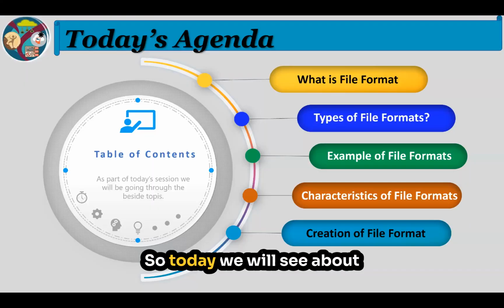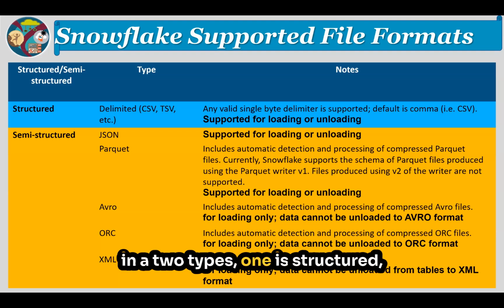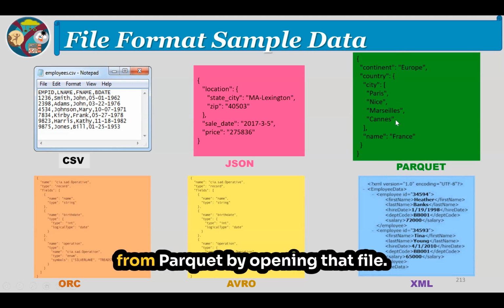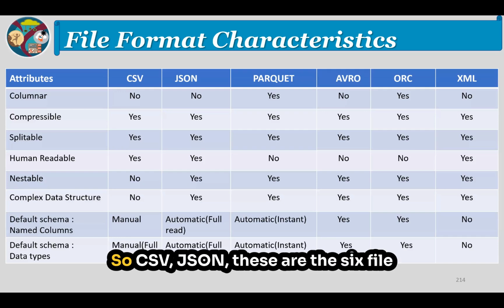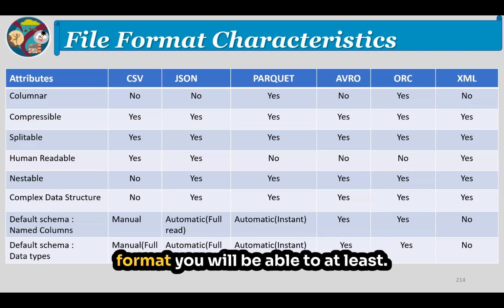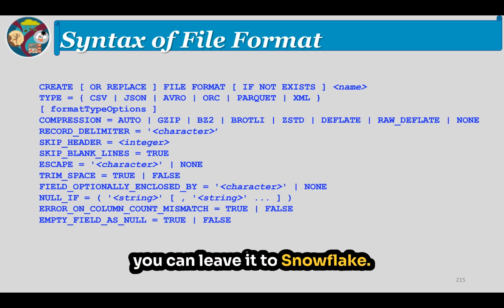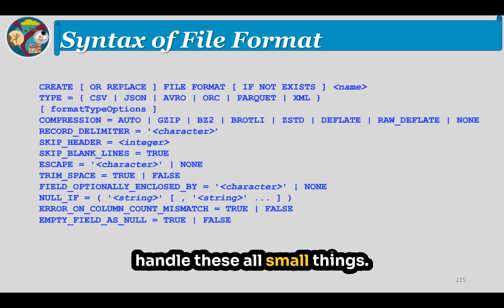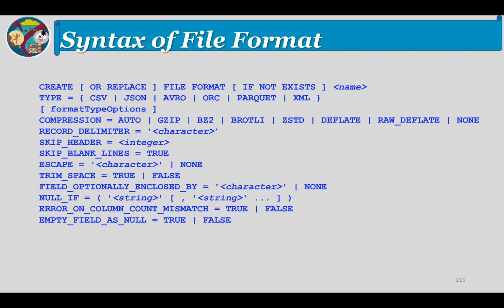Advanced Snowflake Session 6 - File Formats (Part 1)